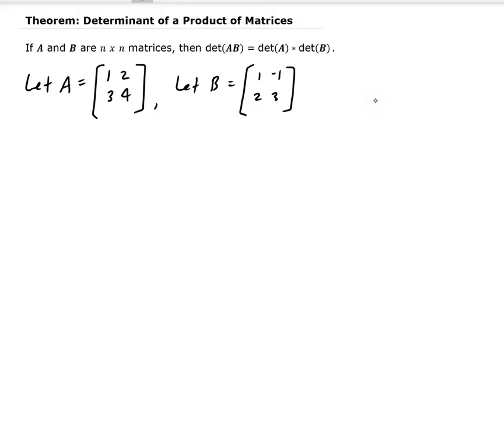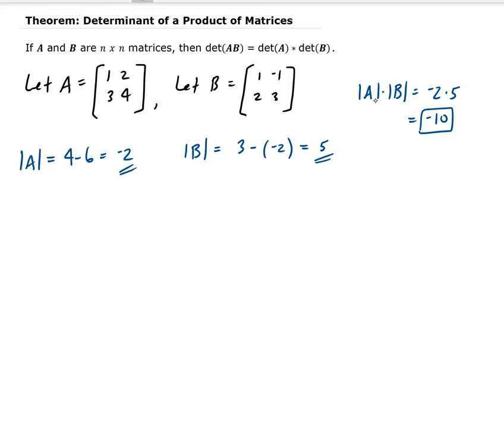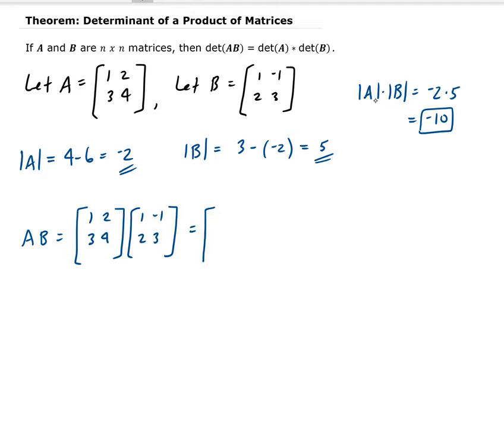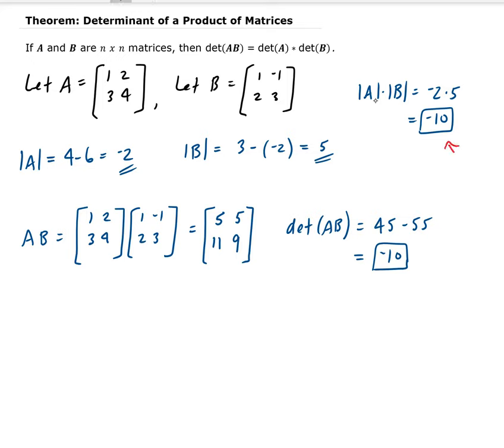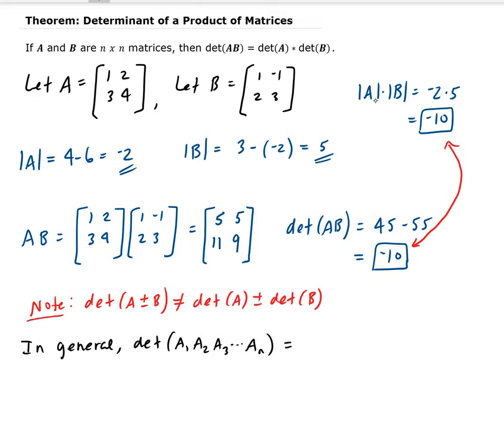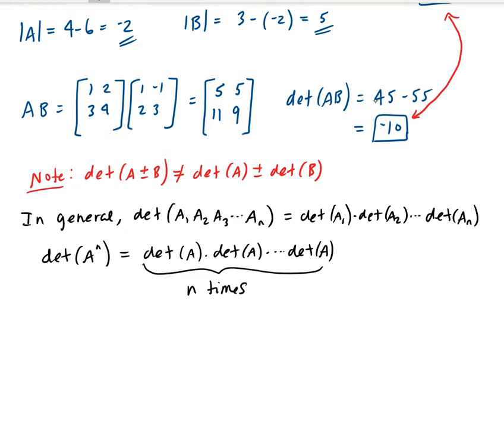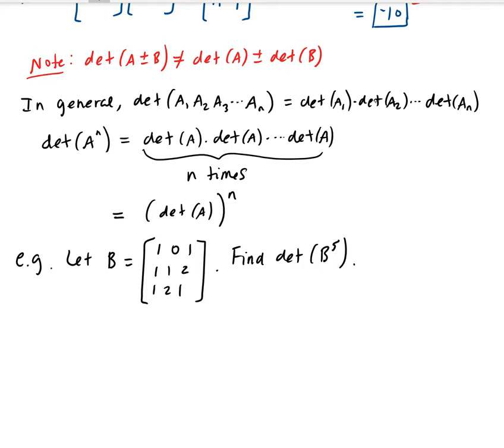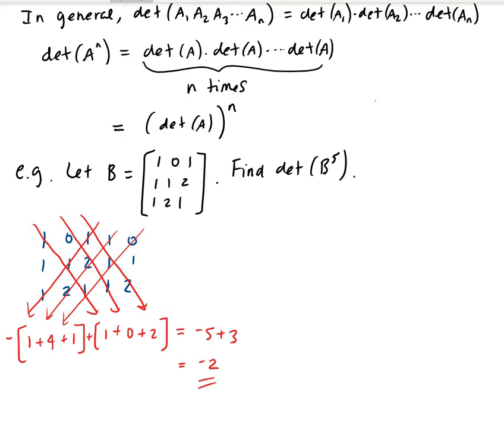Theorem: Determinant of a Product of Matrices